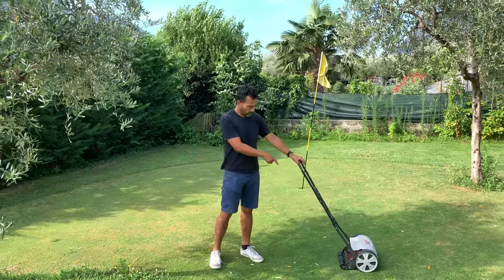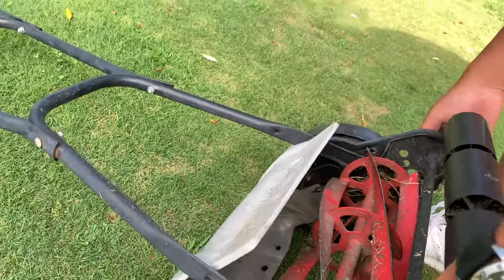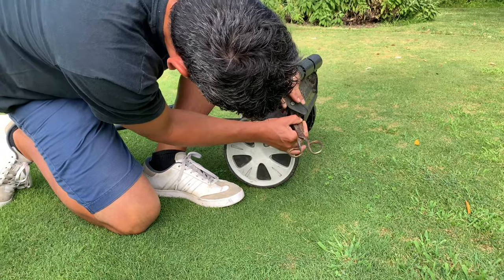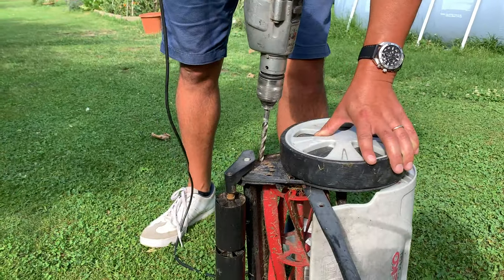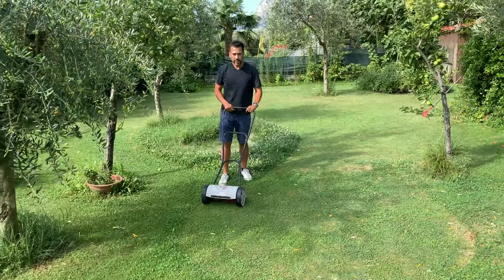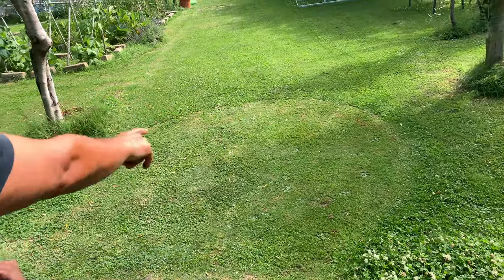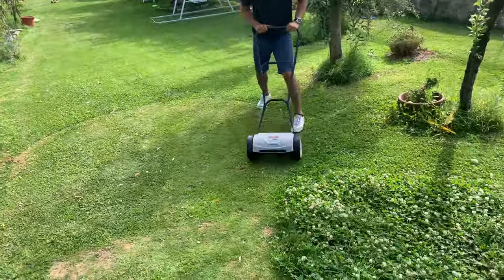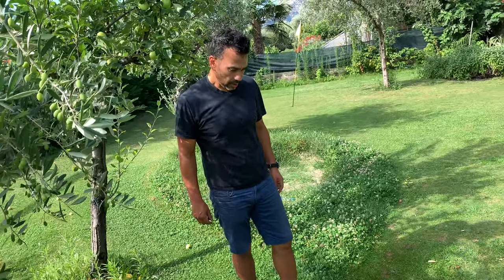How to modify a manual reel mower - cut really low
Hello guys,

I am going to show you how to modify a manual reel mower to cut grass really low for a putting green.

Make sure you have bentgrass.